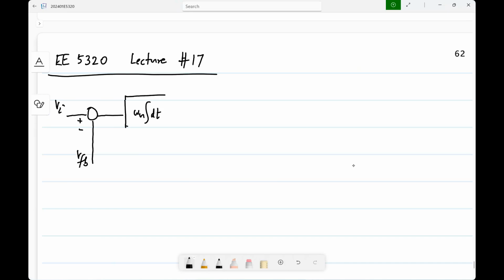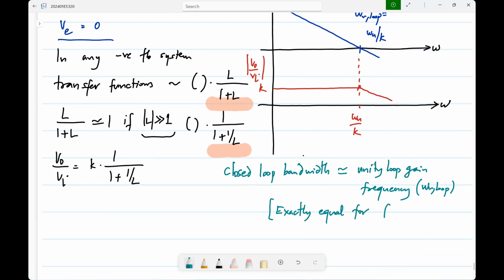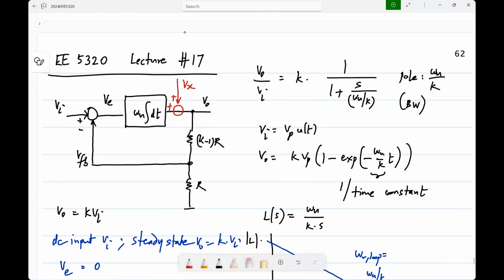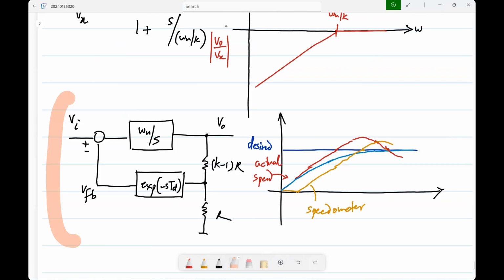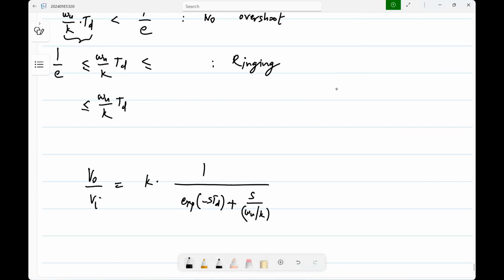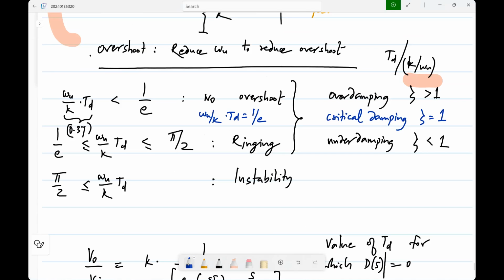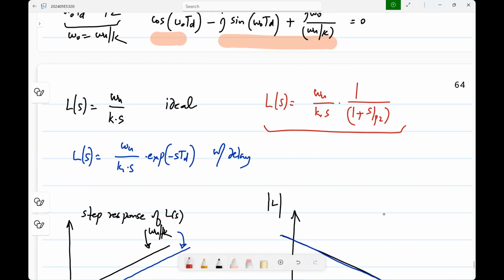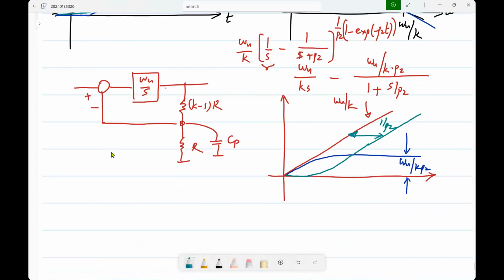16 Negative feedback using an integrator; Excess delay in the loop and implications on stability